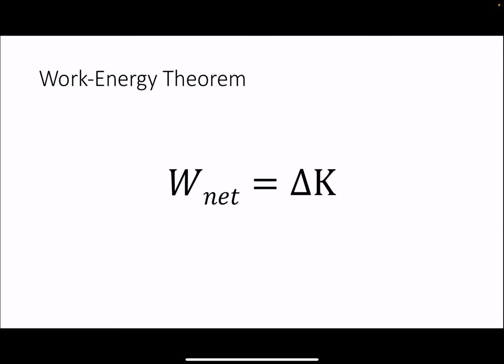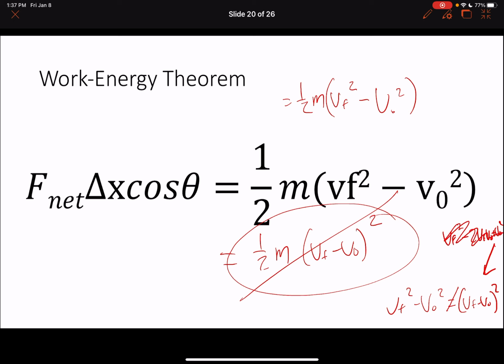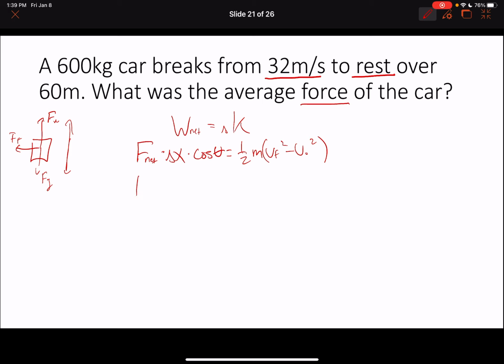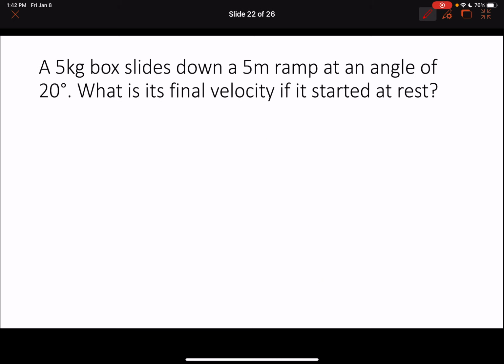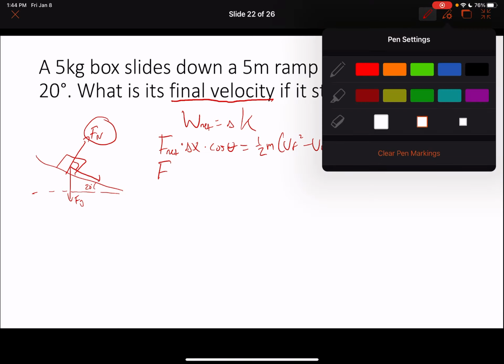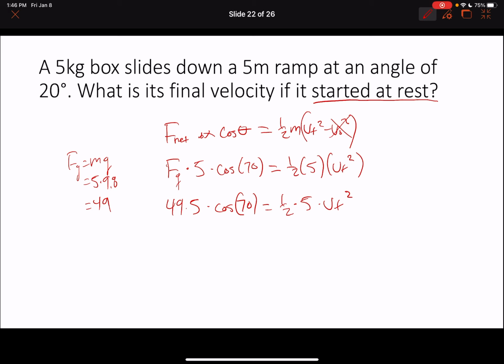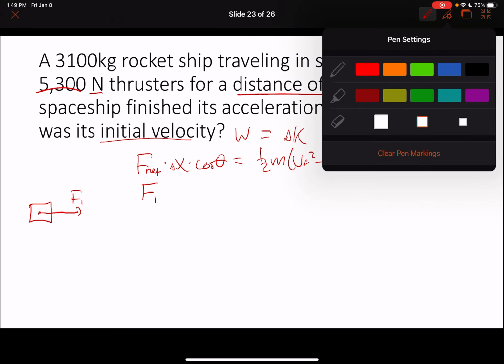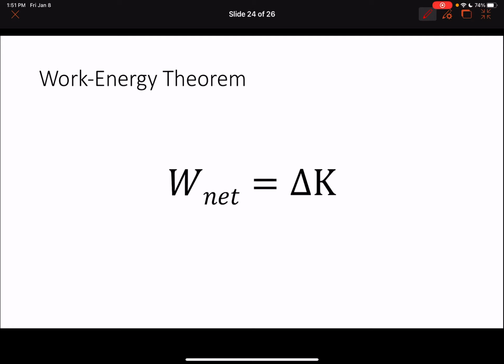Energy Notes 2